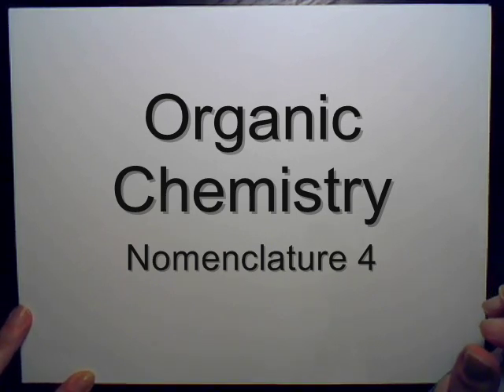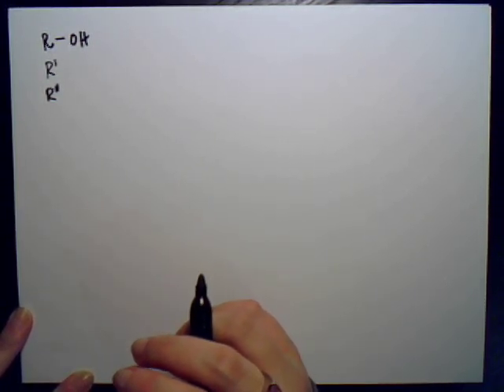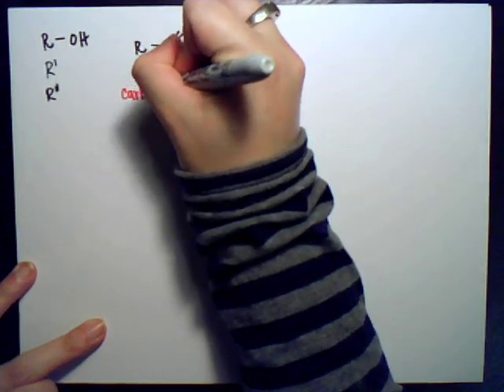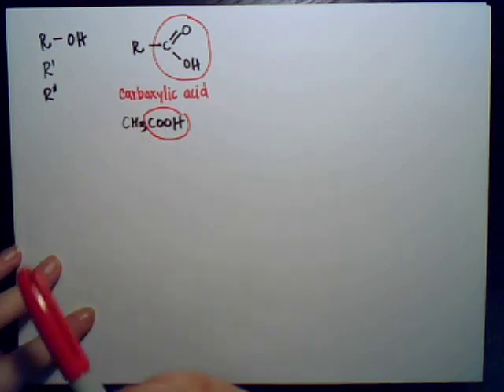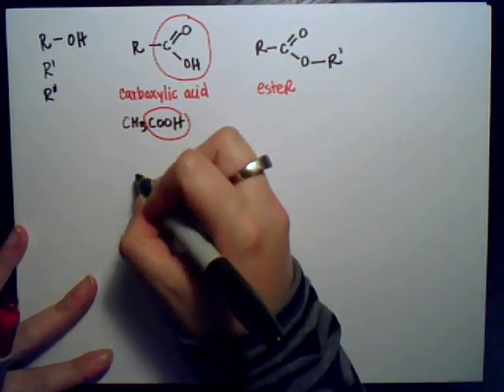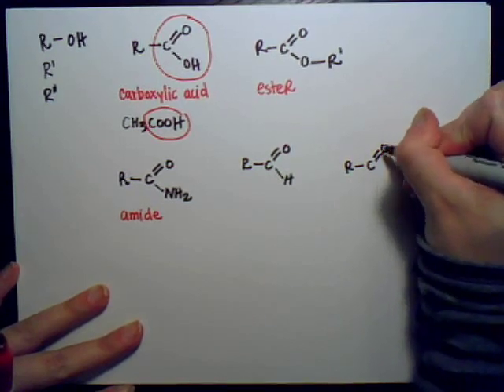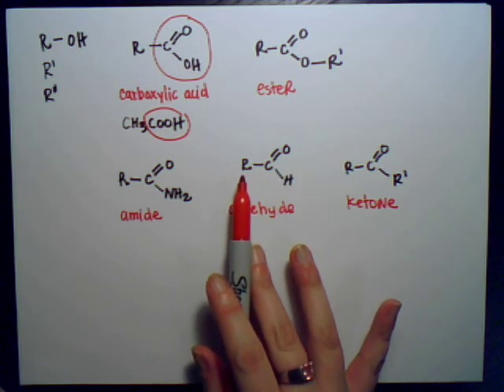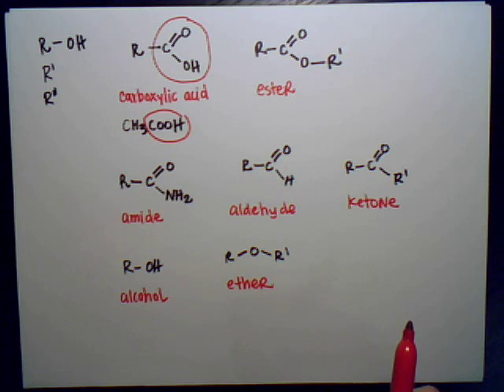OChem 04 - Nomenclature 4/4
The different functional groups that are commonly used in organic chemistry